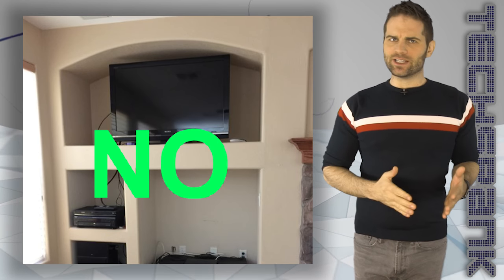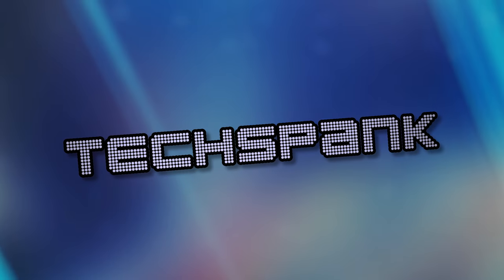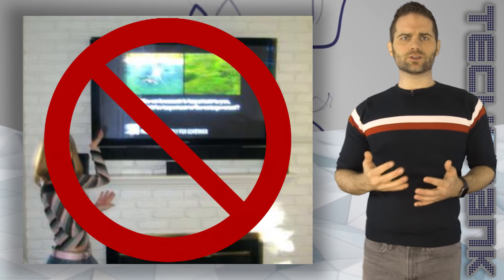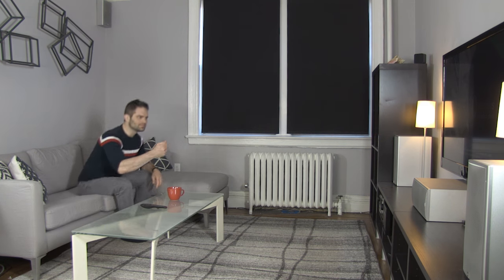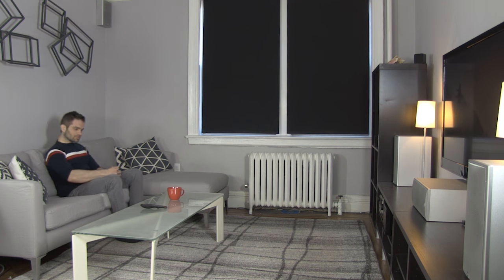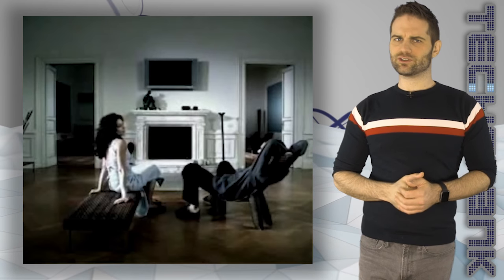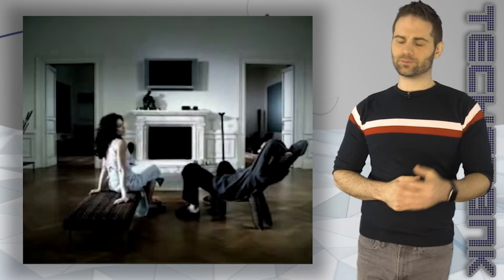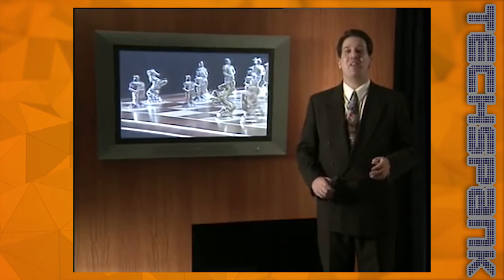How high should I mount my TV?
Is there a "best height to hang a TV"? It turns out there is and figuring out that height is super easy - I'll show you in less than a minute.

TRANSCRIPT:
Did you know there’s a way to figure out how high your TV should be mounted on the wall? In around 60 seconds you’ll know how - I’m James Papadopoulos and this is techspank.

When I watch those home makeover shows, TV’s over the fireplace drive me nuts. Don’t they hurt their necks watching TV that high?When they go to the movies to do they sit all the way at the front and stare up at the screen?  No. Because that’s stupid. Don’t do it unless there’s really NOWHERE other than over the fireplace to put it.

Now, while there’s all sorts of stupid math you COULD do to figure this out more scientifically, here’s how I like to do it. Sit in a sofa or chair you’ll be watching from. Note how high your eyes are off the ground. Now go over to the wall and try to keep the middle of your TV at or a maybe little higher than that. That’s it, it’s not rocket science.

I could end the episode right now and you’ll have learned something useful but he’s a little less than useful info. While I’m just guessing here, I think this TV over the fireplace bullshit got started because of a bunch of stupid commercials from Philips in the late 90’s. When they released the first mass marketed flat screen TV’s they had people putting them over the fireplace because you couldn’t do that before. Cool right? Cool and stupid.  Check out this super futuristic video they used to demo - careful if you’re prone seizures.